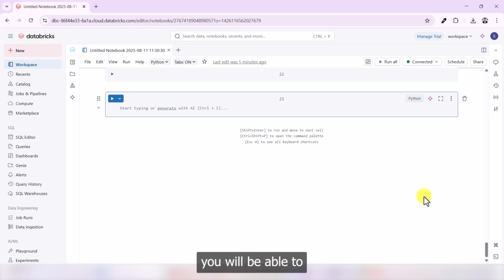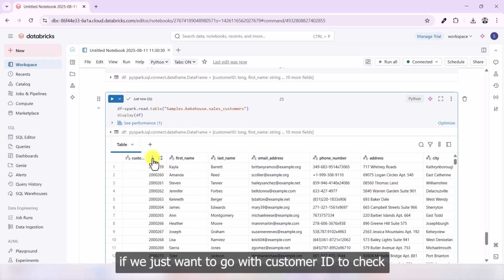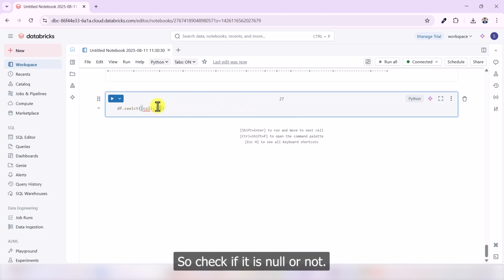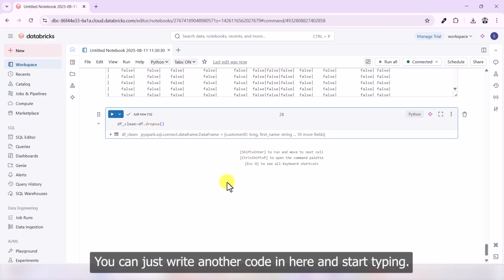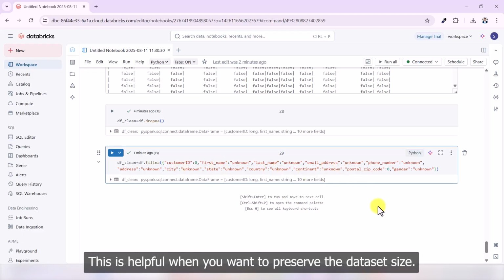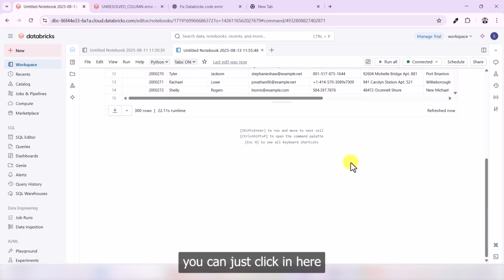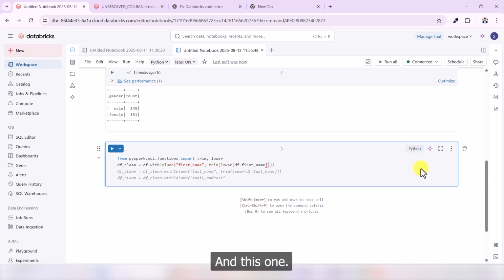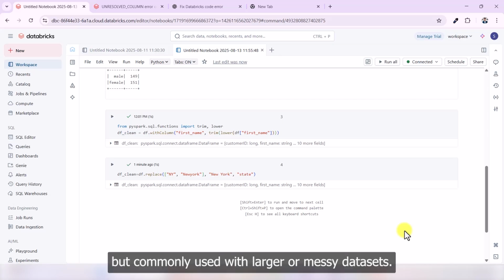Handling Missing Values and Typos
Even small mistakes in data can ruin analysis. In this lecture, you’ll learn how to detect and fix missing values and typos in Databricks datasets. From filling blanks with defaults or medians to standardizing text and replacing common errors, you’ll practice the exact techniques professionals use to keep data reliable and ready for analysis.

You’ll learn how to:

Detect missing values using filters and column checks

Decide when to drop, fill, or impute missing values

Standardize text and fix typos with simple commands

Build habits that keep your datasets accurate and trustworthy